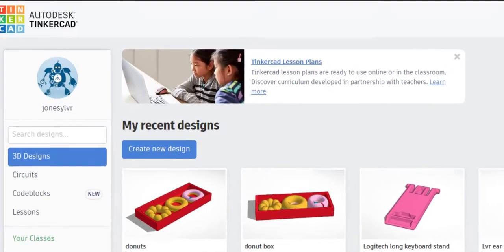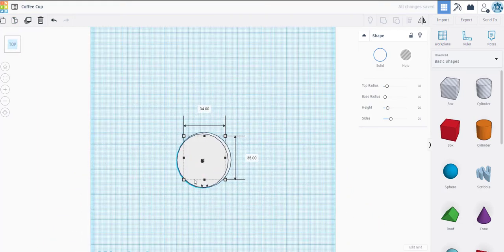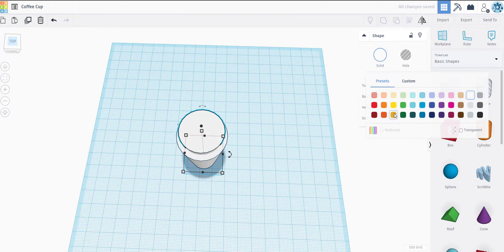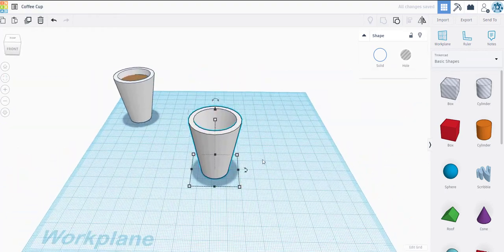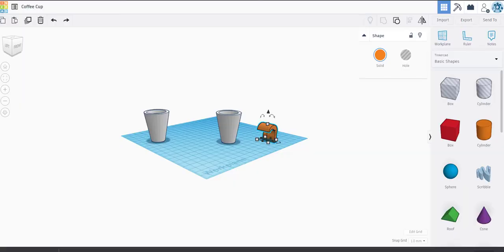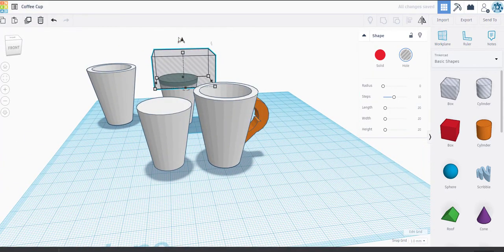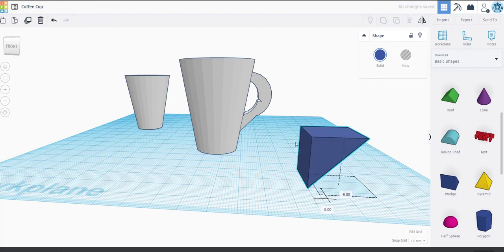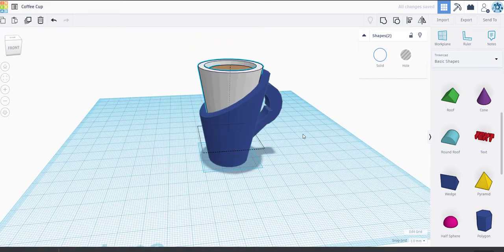Coffee cup tutorial Tinkercad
Very basic Coffee cup and holder tutorial. Sorry for the rush and all the mistakes.